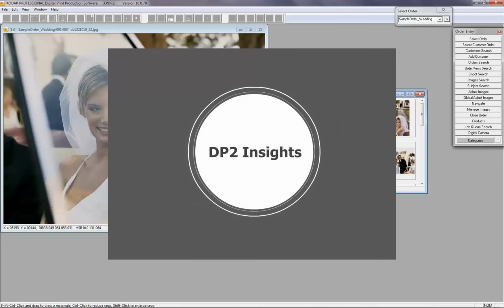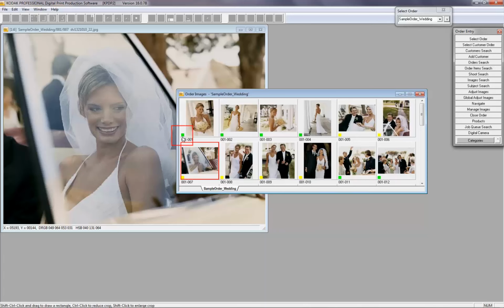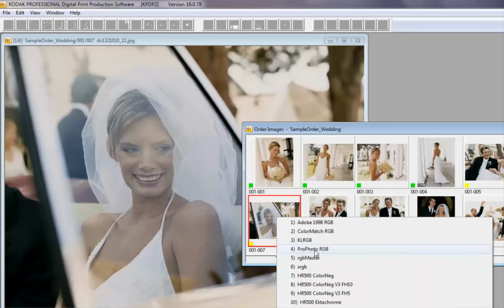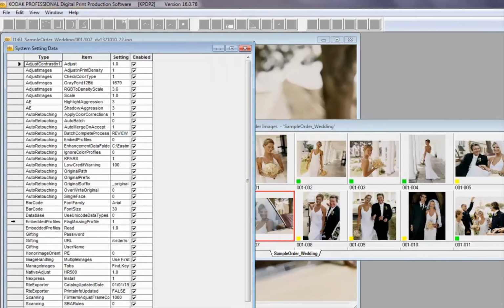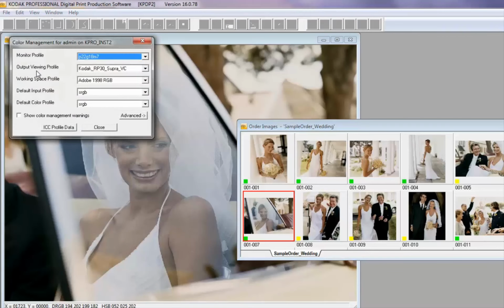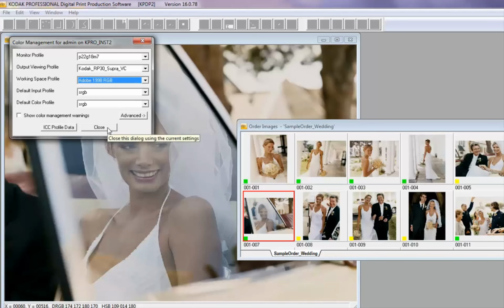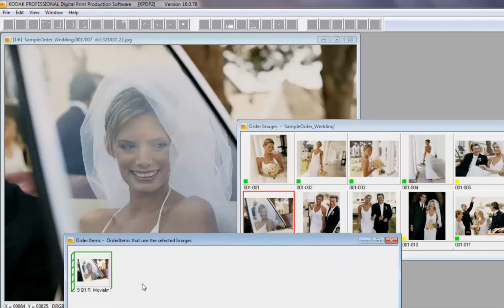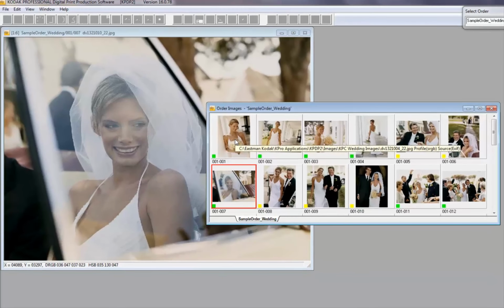DP2 Insights - Set ICC Profile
A brief overview of viewing, setting and changing Order Image profiles as part of an ICC compliant imaging workflow.